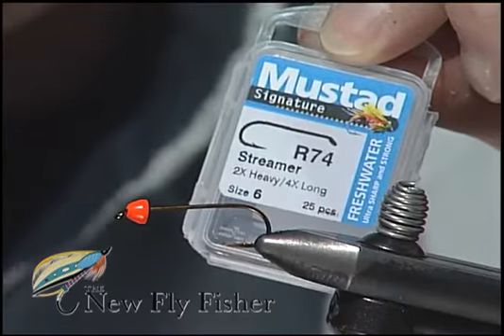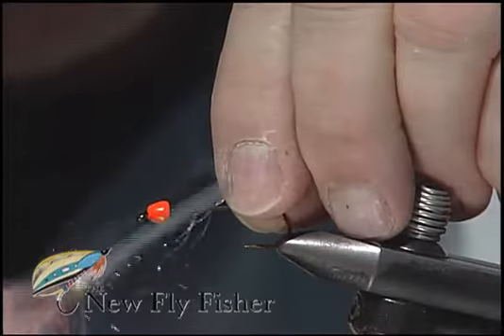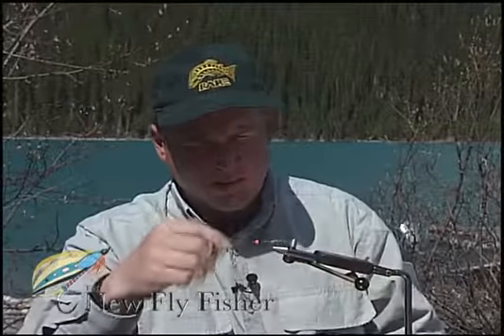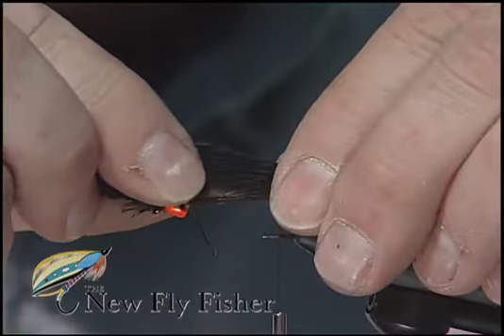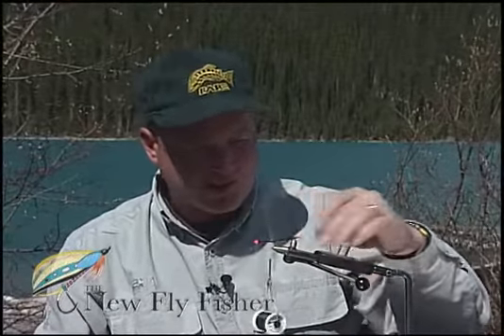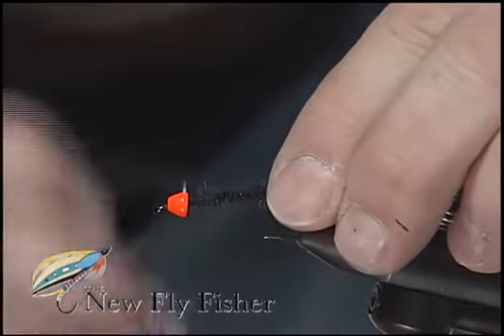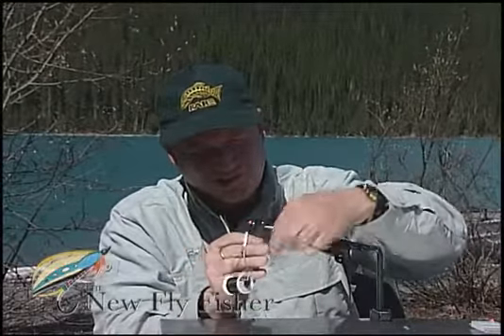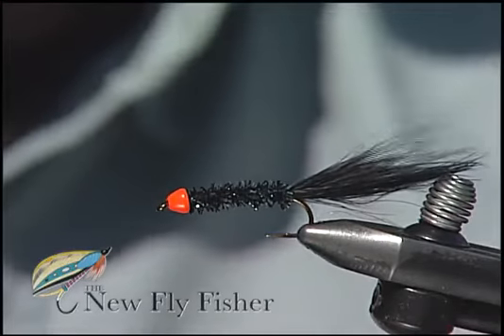Fly Tying Instructional: Sparkle Leech by Phil Rowley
Watch how Phil Rowley demonstrates the step by step process of creating a Sparkle Leech.